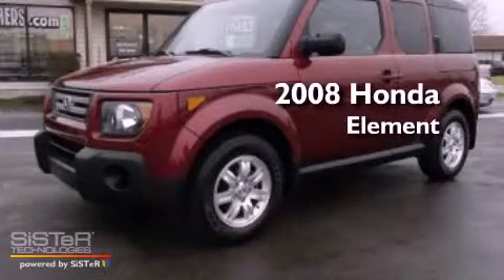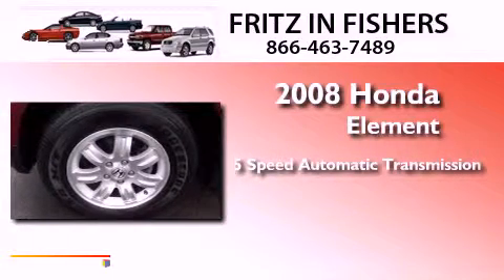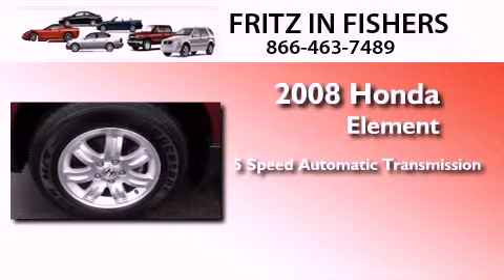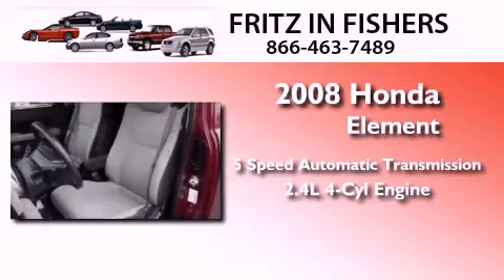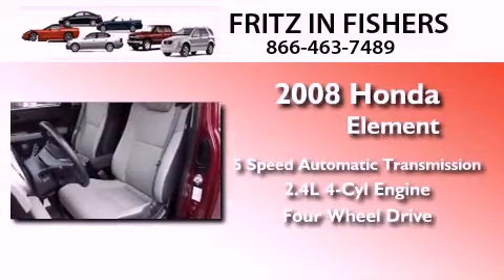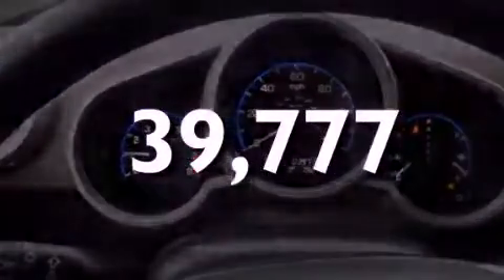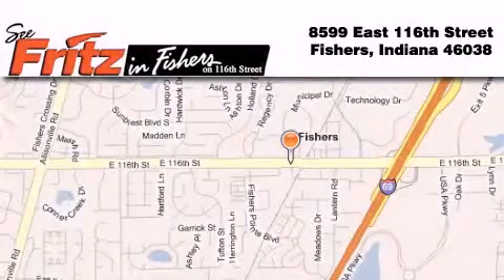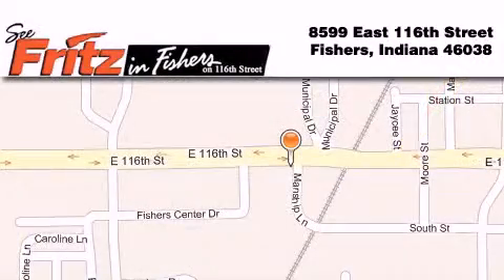2008 Honda Element Fishers IN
Year : 2008
 Make : Honda
 Model : Element
 Engine : 2.4L I4 16V MPFI DOHC
 Trans . : 5-Speed Automatic
 Exterior : Maroon
 Miles : 39,777
 Interior : Gray
 Stock : 0040J